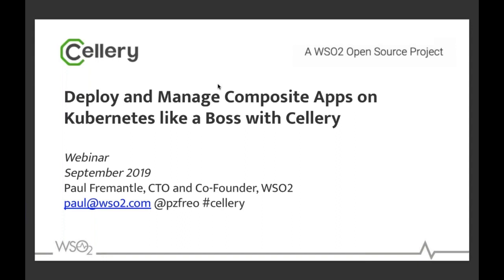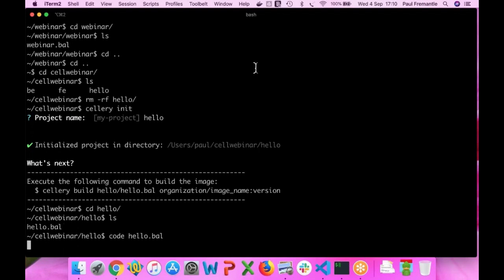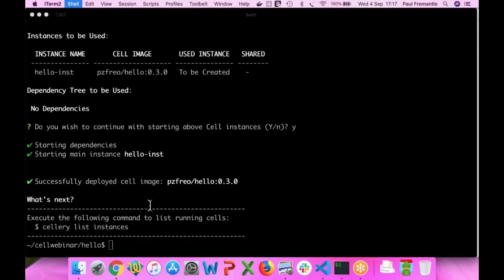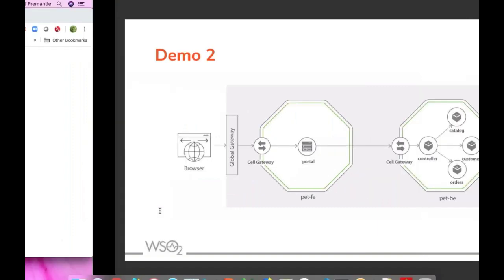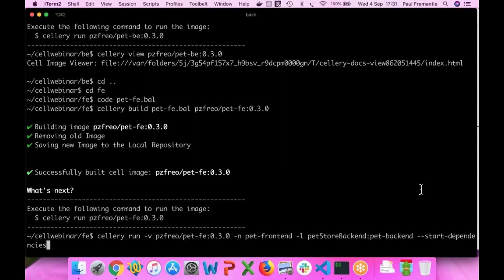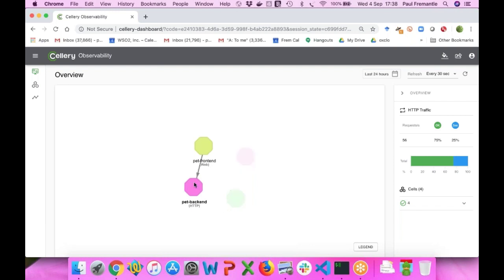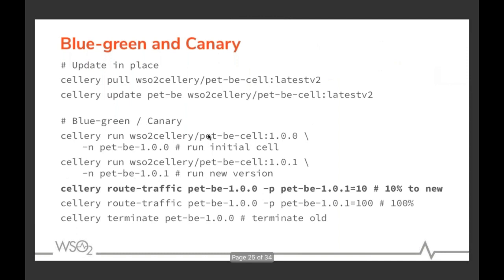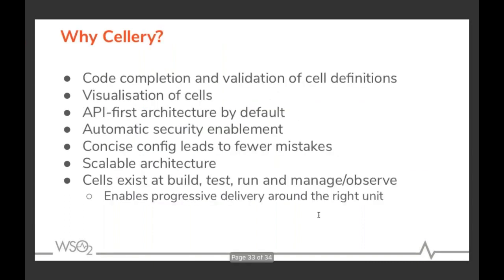Deploy and Manage Composite Apps on Kubernetes like a Boss with Cellery, WSO2 Webinar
Cellery is a new project that makes it easier to build, structure, deploy and manage cloud-native applications on Kubernetes. In this webinar, we will look at the need for better application management tools for microservices and serverless architectures, and how Cellery helps out. There will be a demo of Cellery where we will show how to use simple type-safe code to create and deploy cloud-native applications, as well as how to do blue-green and canary updates, monitoring and tracking.

This webinar will be of interest to developers and DevOps professionals looking to use Kubernetes to deploy microservices and serverless applications.